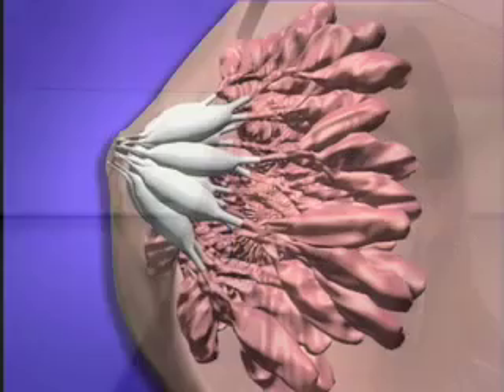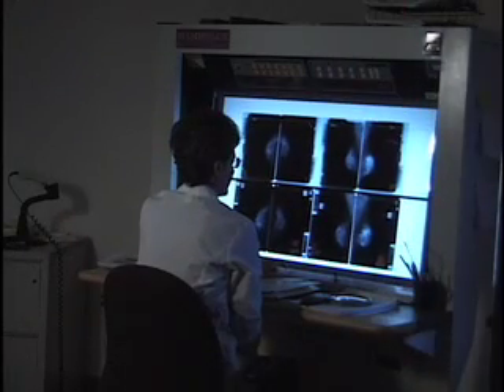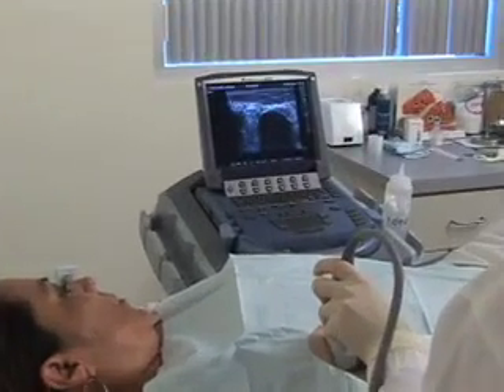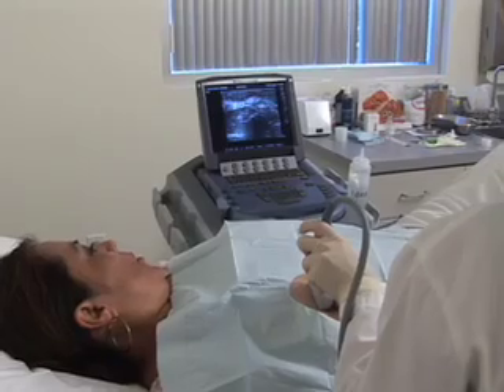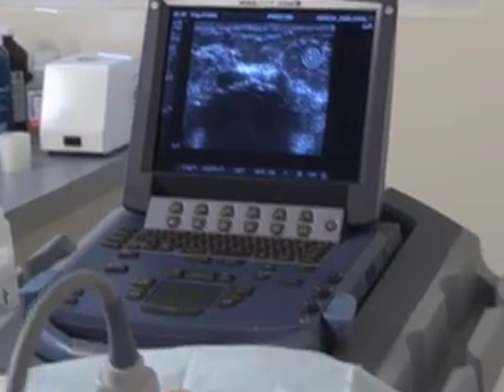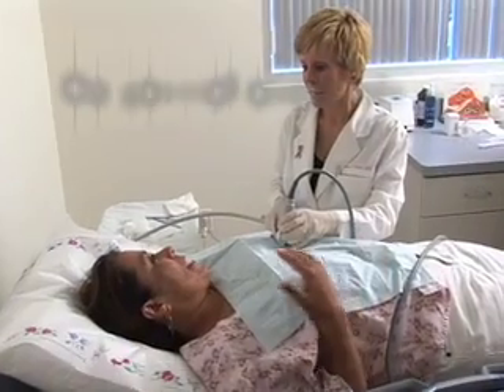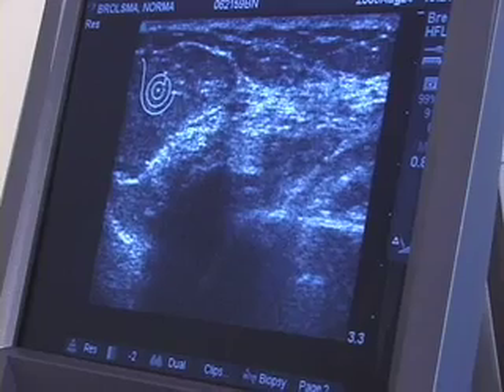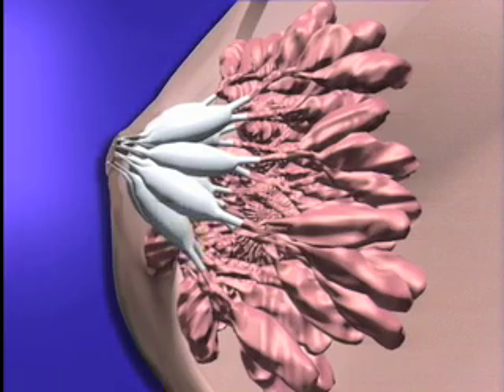Cryoablation: An Alternative to Surgical Removal of a Fibroadenoma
Discussion of the Cryoablation of a Fibroadenoma using the Visica Treatment System by Sanarus Technologies.

The Visica system uses cryoablation (use of extreme cold to destroy tissue) to treat fibroadenomas (non-cancerous lesions in the breast). Cryoablation is proven to be a faster, easier, less invasive, and more cosmetically pleasing alternative to surgical removal of fibroadenomas.

Headquartered in Pleasanton, California, Sanarus Technologies is a privately held women's healthcare company committed to developing and marketing innovative cryotechnology products. Sanarus is primarily focused on the breast care market, providing solutions for the diagnosis and treatment of benign and malignant breast disease.